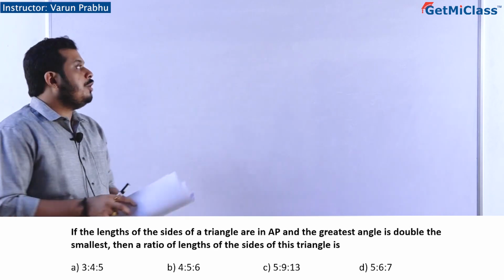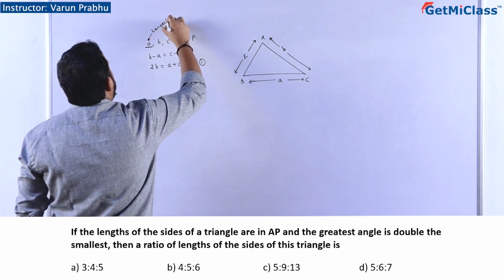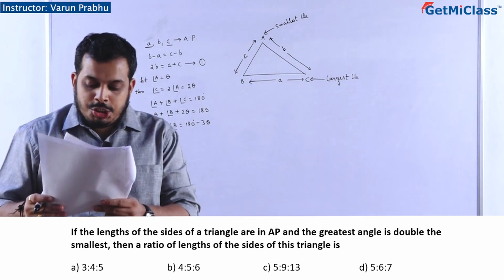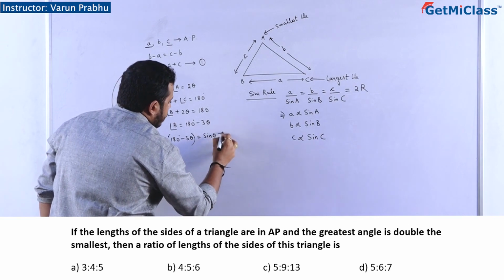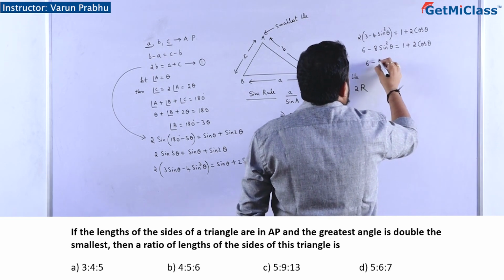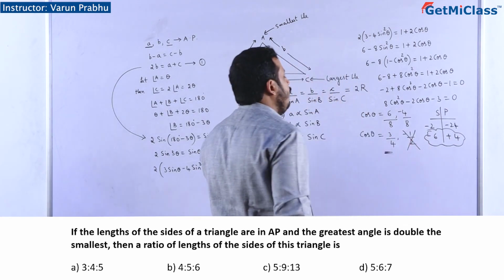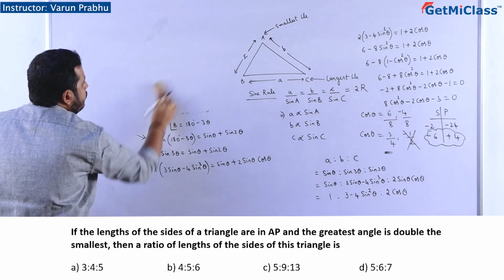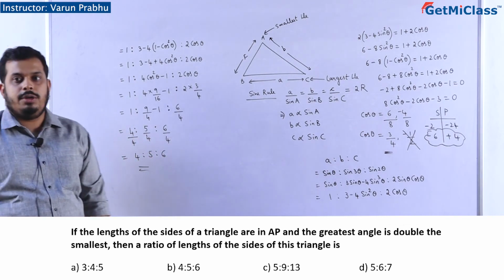Triangle Sides in Arithmetic Progression JEE 11th Maths Sequence and Series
The ratio of the sides in an arithmetic progression where the greatest angle is double the smallest angle corresponds to the classic Pythagorean triple. Given that, the correct answer is c) 5:9:13.